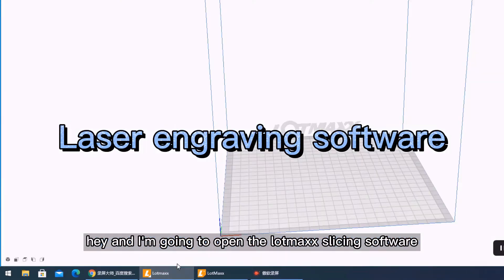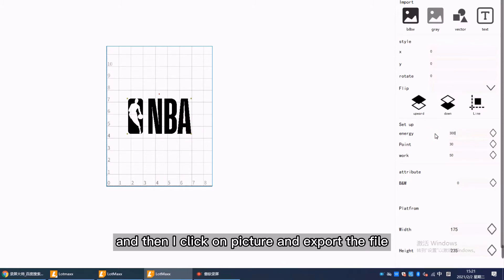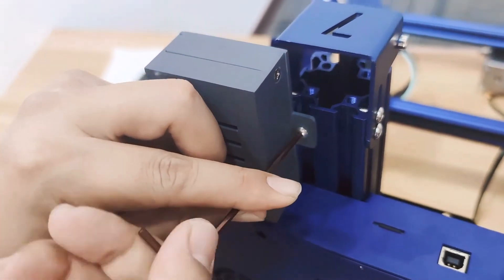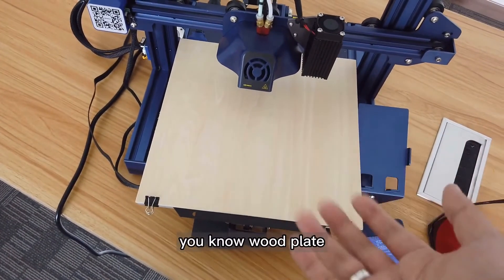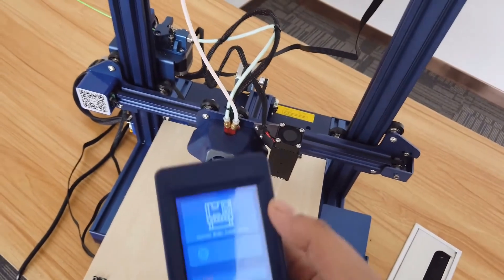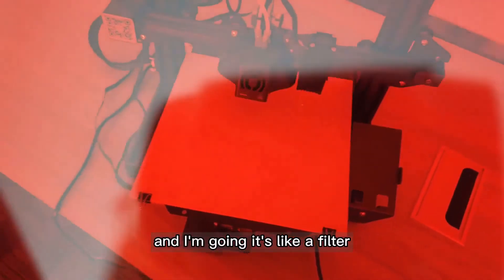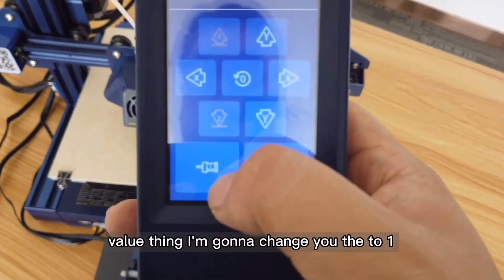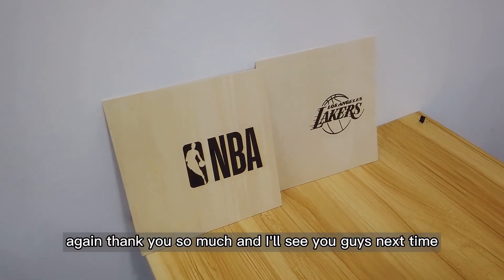laser engraving engraver kobe bryant laker lotmaxx user tutorial shark 3d printer printing